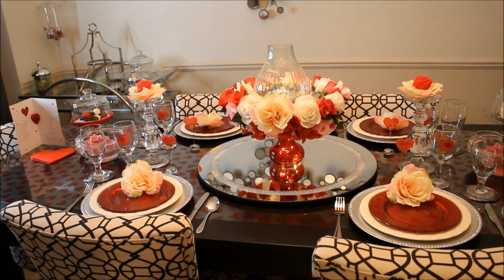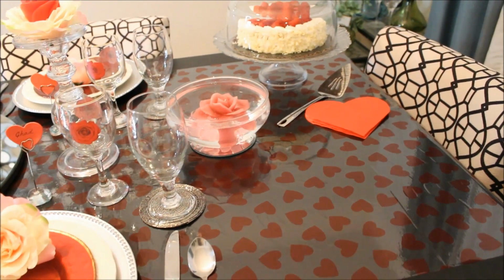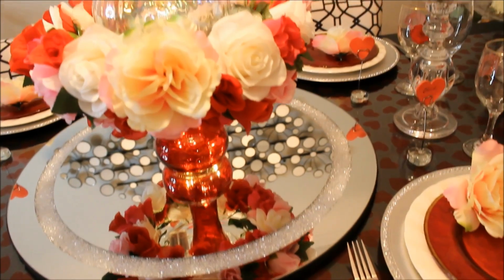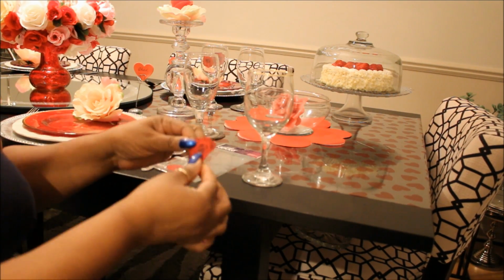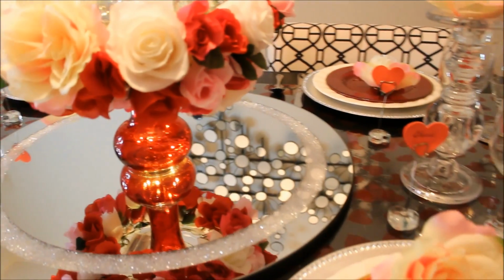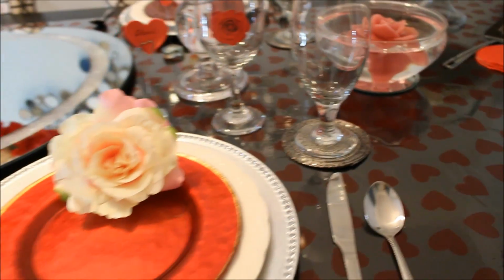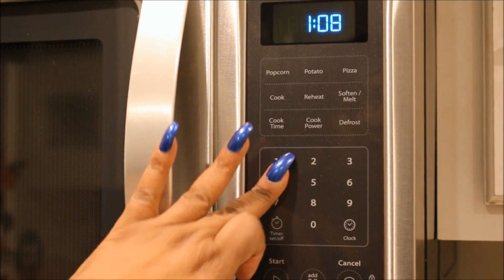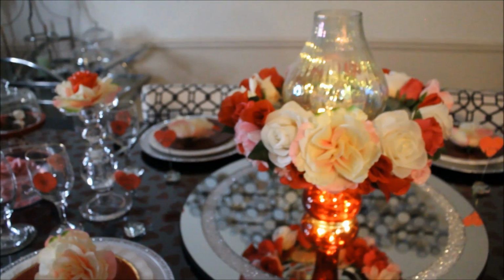Show Some Love Collab 2018 w/ Diva Designing on a Dime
Hey Loves! I am participating in another collab hosted by the lovely Kimberly Davis from Diva Designing on a Dime. It is a Valentines Day collab and I can't wait to share my video with you.

Friends and Companies can reach me here:
(Snail Mail)
Lacee's Space
2060 Dunwoodie St.
Ortonville, MI
48462

Aakash Gandhi -One Step Closer